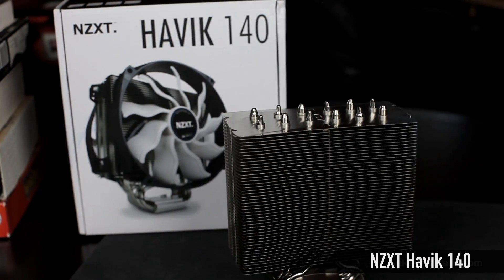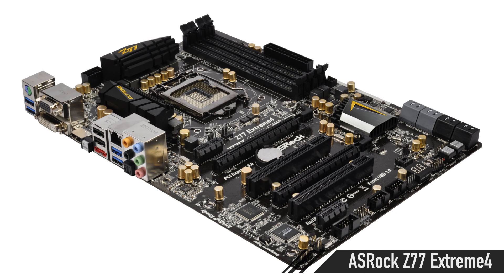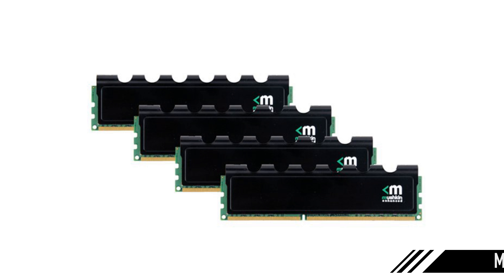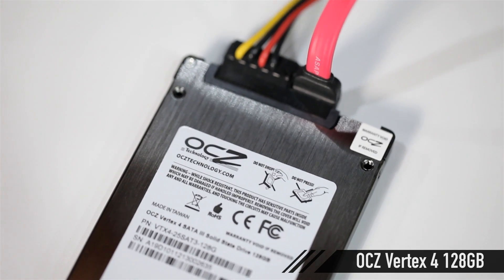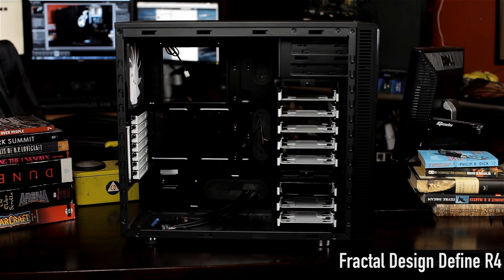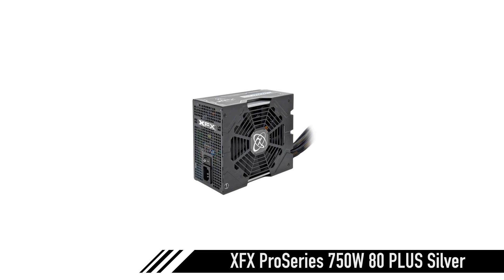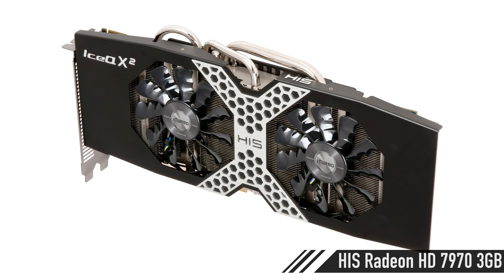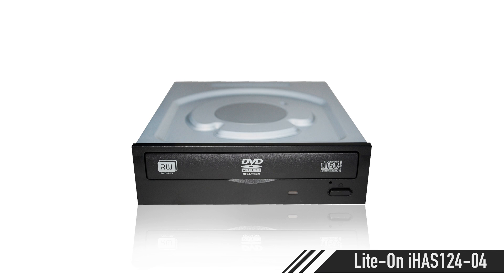Build the Best $1300 PC - Dec 2012